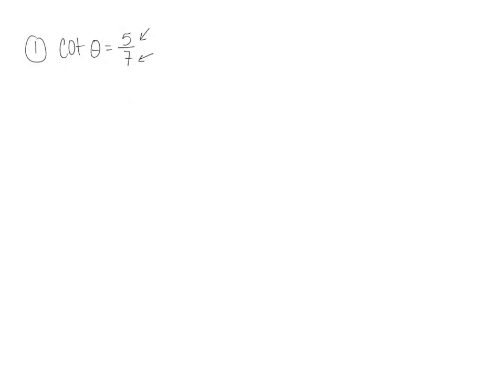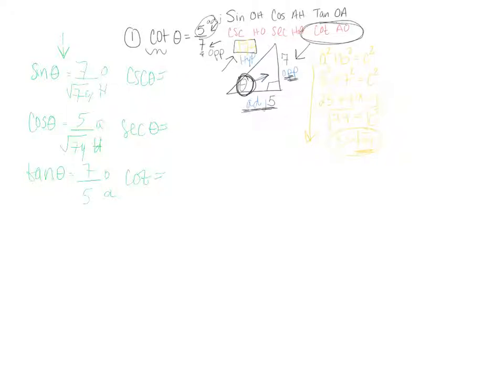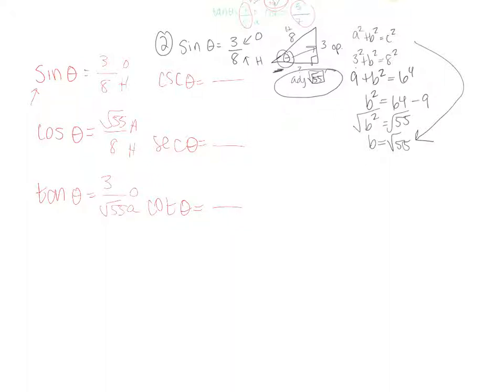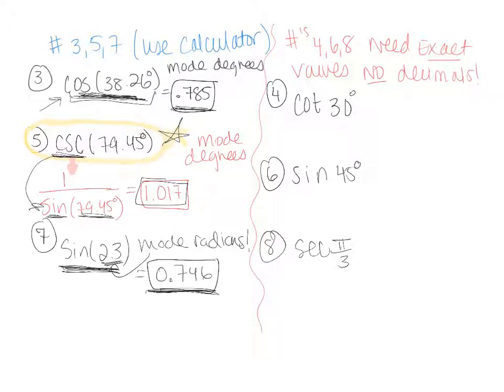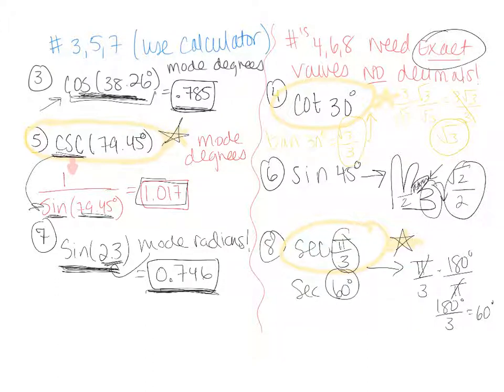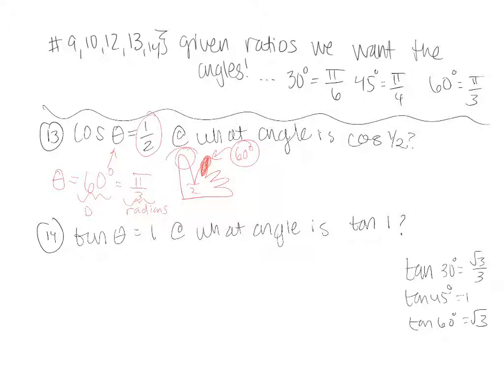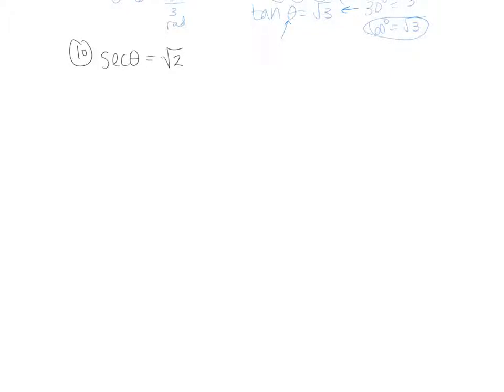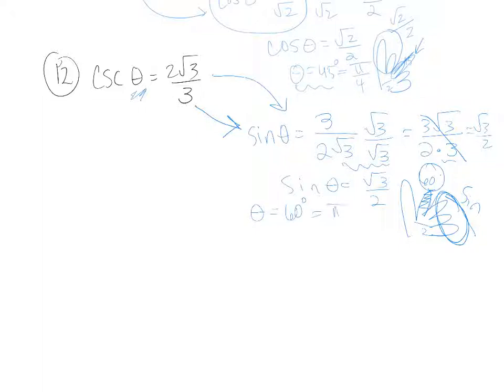4.1&4.3 study guide video problems 1-14